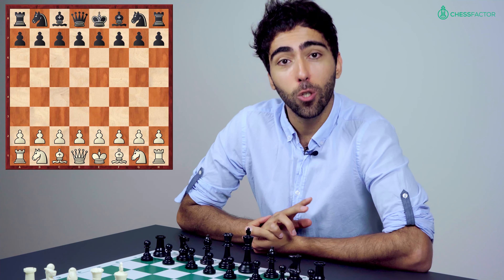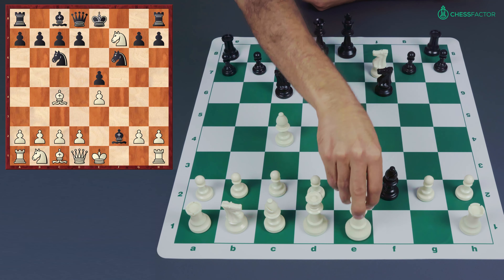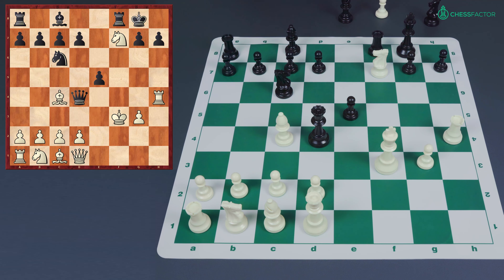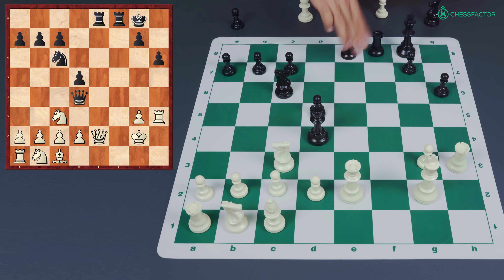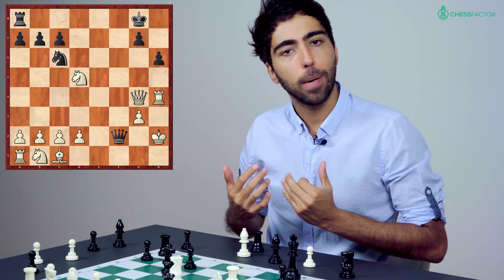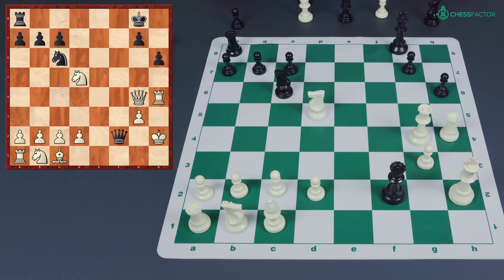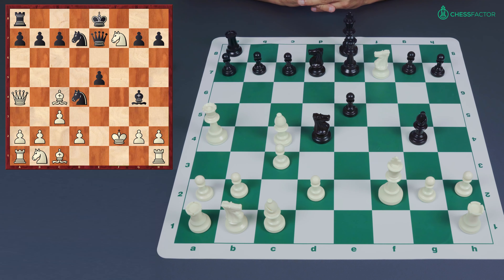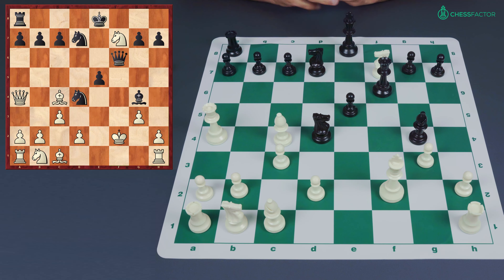Traxler Counterattack | Part I | The chaotic 5.Nxf7 Variation in the Italian Game | IM Alex Astaneh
In this video, IM Alex Astaneh is teaching the first part of the coverage of the Traxler Counterattack that can arise in the Italian Game opening. This variation is characterized by black's move 4...Bc5 and right after that move, white has to main options to continue. White can either continue with the move 5.Nxf7, which leads to very chaotic lines and is rather in blacks favour, or white can play 5.Bxf7+, which is whites best option. In this video, we will focus on the variations after white's response with 5.Nxf7.

The main focus of this video is on black's best responses to white's last moves:

  3:03  6.Kxf2
13:55  6.Kf1